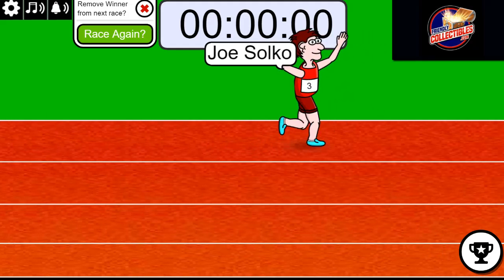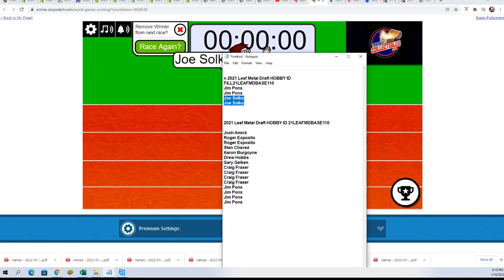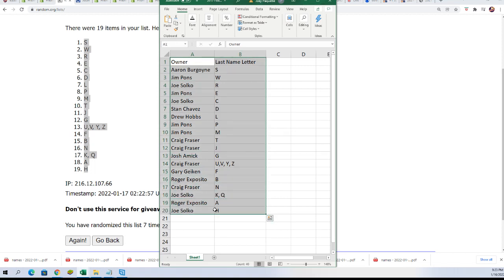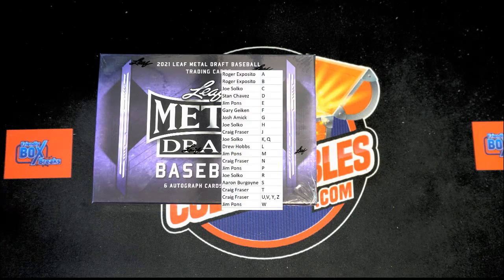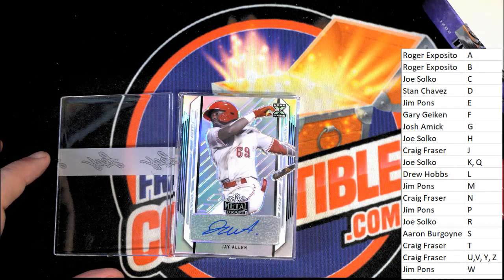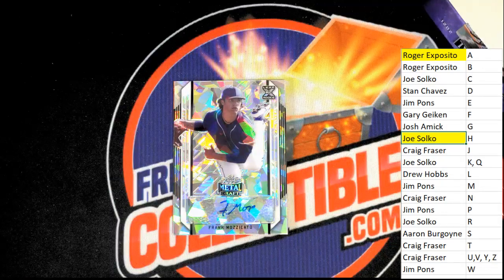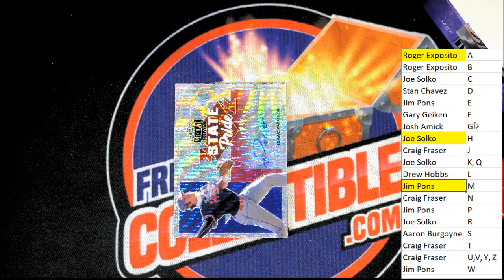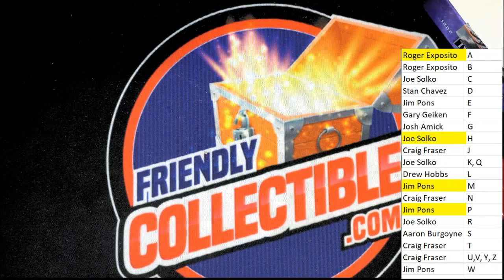2021 Leaf Metal Draft HOBBY ID FILL21LEAFMDBASE110